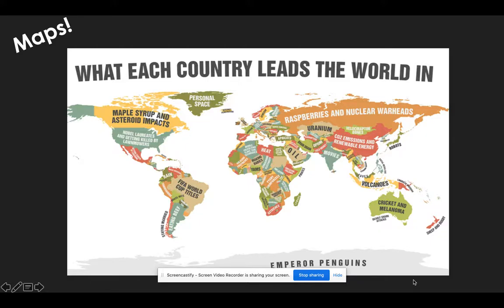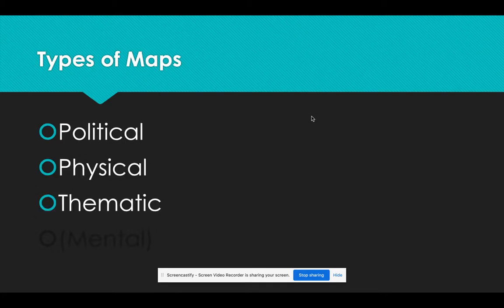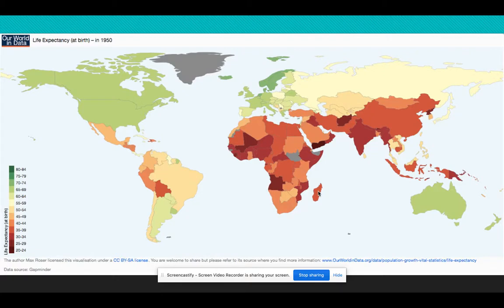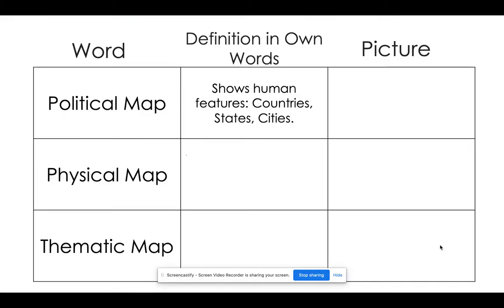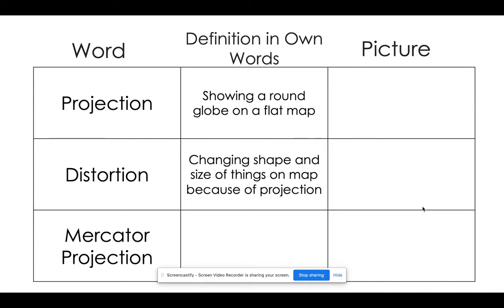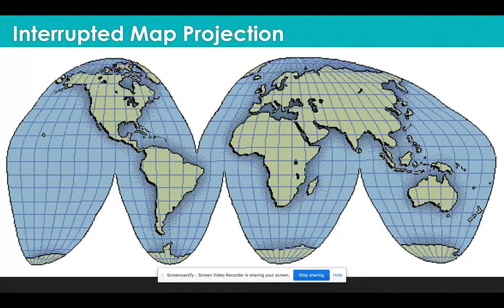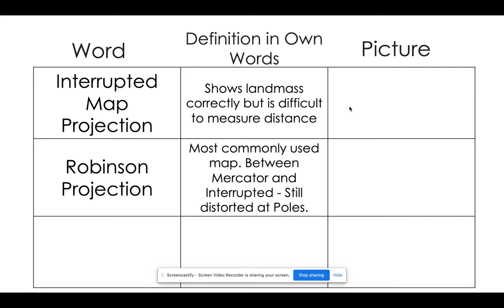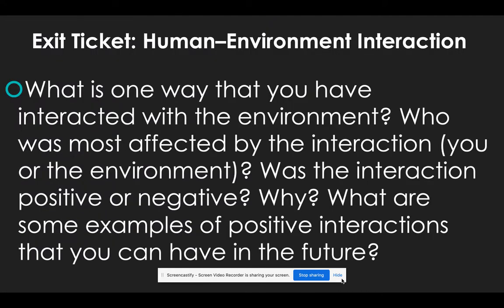Geography Lesson 2 Part 2